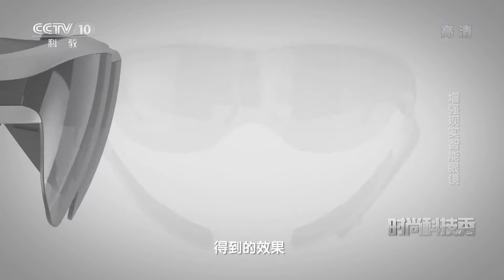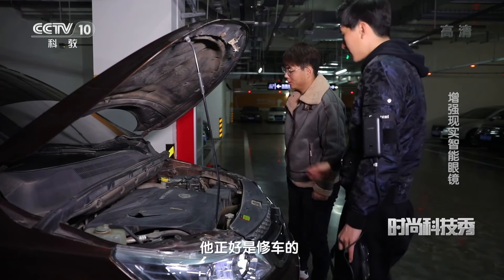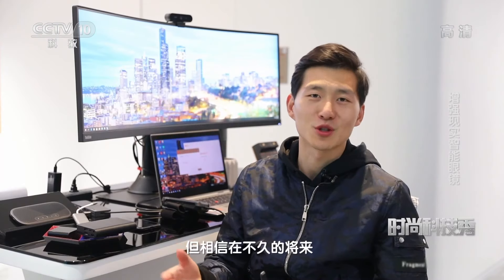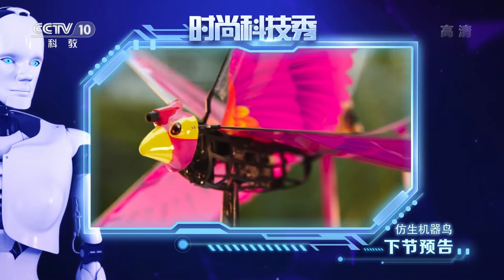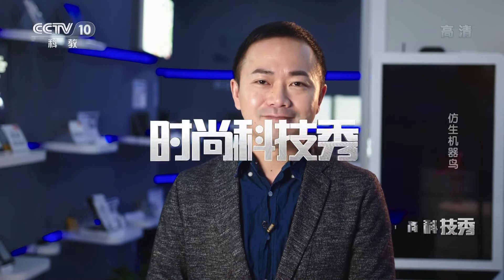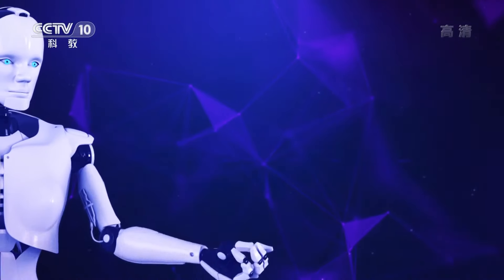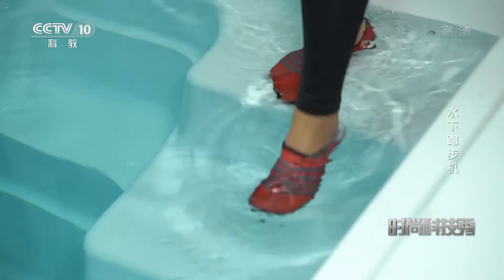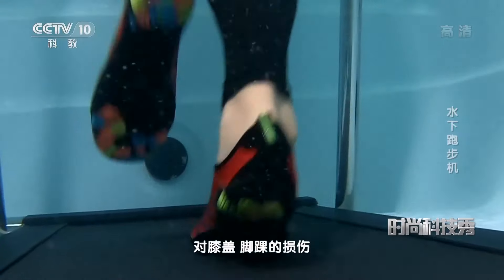《时尚科技秀》 20200424| CCTV科教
本期节目主要内容： 增强现实智能眼镜采用了自主研发的光学显示系统，内置精密传感器组合，能够实现精准的虚实结合。它配备了独有的远程虚实交互系统，可以在眼镜中与专业的师傅进行视频通话，对方还可以在画面中将问题标记出来并且实时传输到眼镜的画面当中，极大地节省了检修的时间。（《时尚科技秀》 20200424）
《时尚科技秀》意在“展示科技新创意，新产品，新发明”。

■□更多CCTV科教频道精彩内容■□